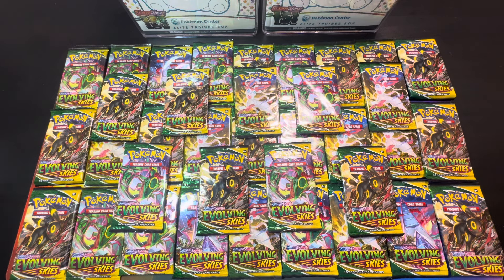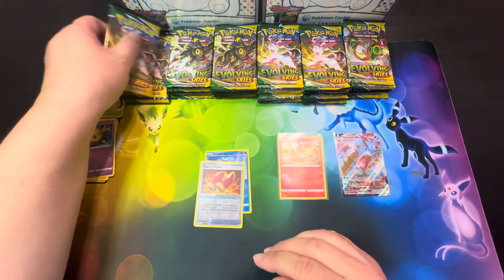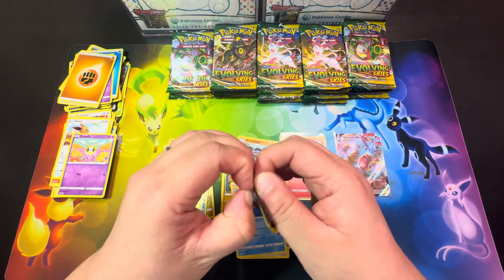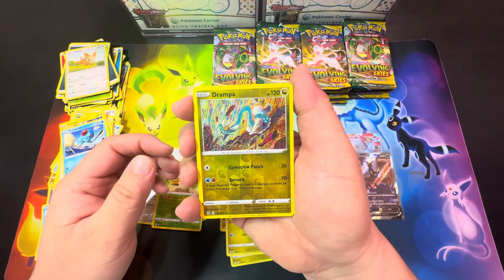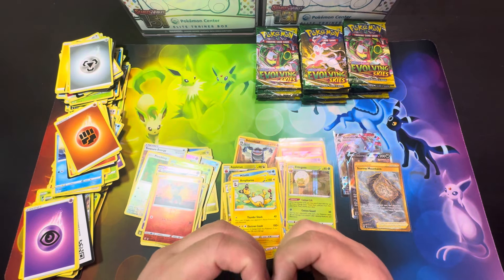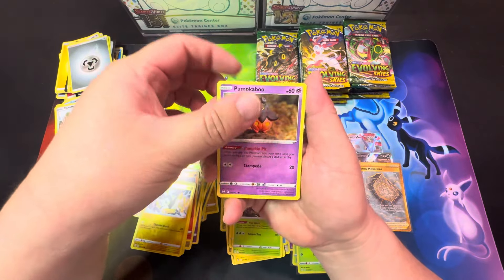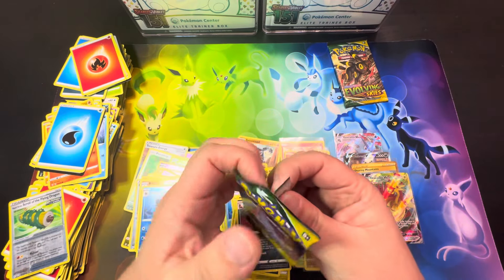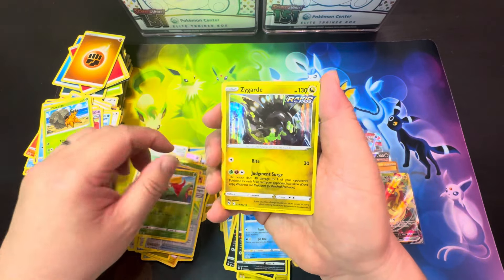Did I Finally Get MOONBREON?! Opening 36 Packs (Booster Box) of Evolving Skies!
Opening some Evolving Skies!!!

Check it out! eBay Store

Contact Spencer!

Join Robinhood with my link and we'll both get a free stock 🤝

Hey, have you heard of M1? It's a great platform for investing. I'm using it to manage and automate my money. Use this link today and get $50 when you open and fund a new account